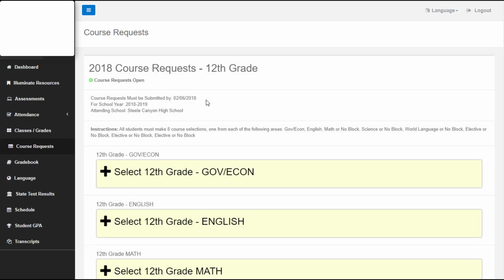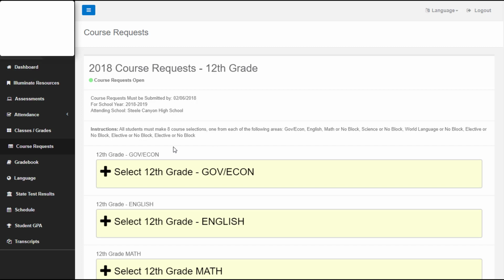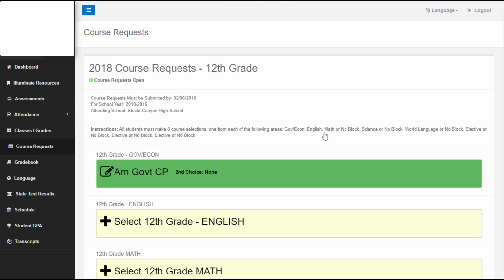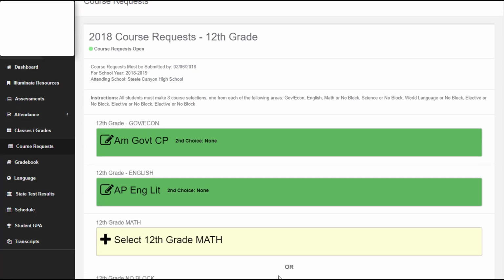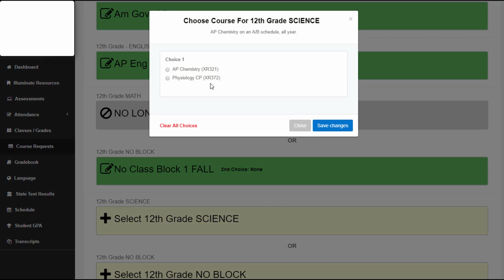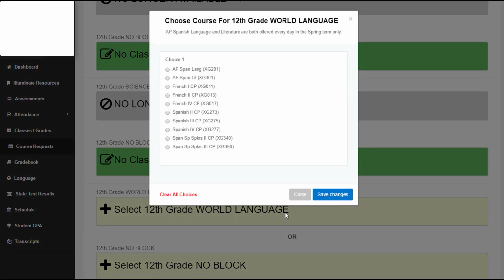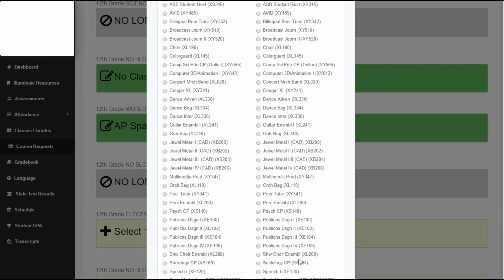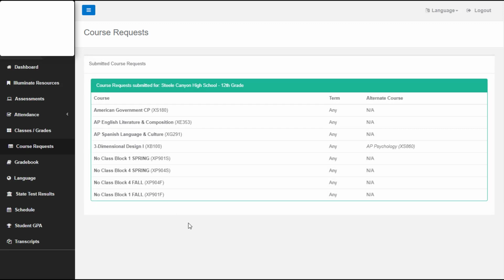SCHS 12th Grade Course Request Tutorial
This video tutorial will help parents and students navigate the new Online Course Request process.